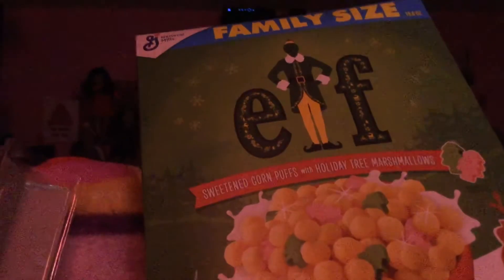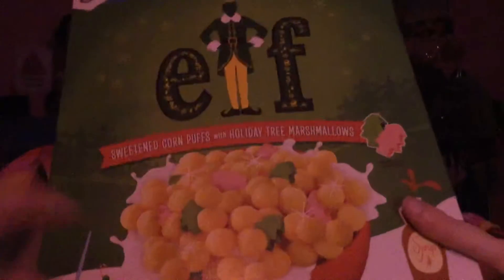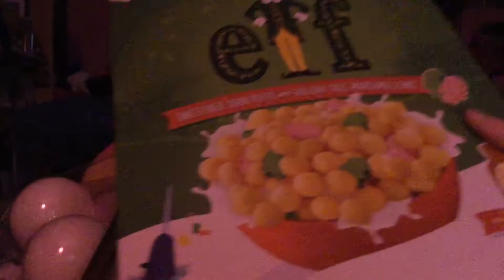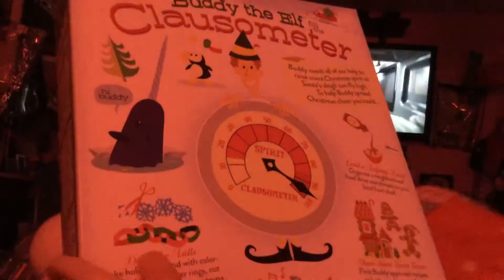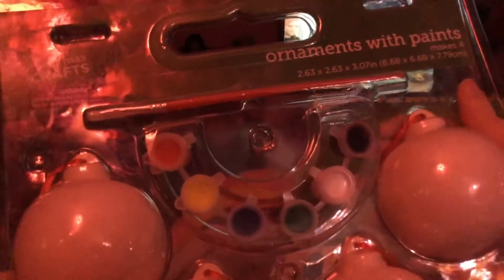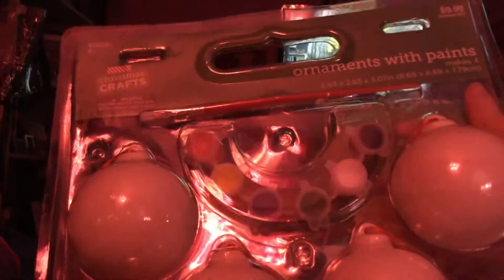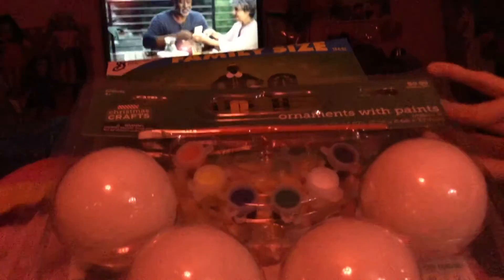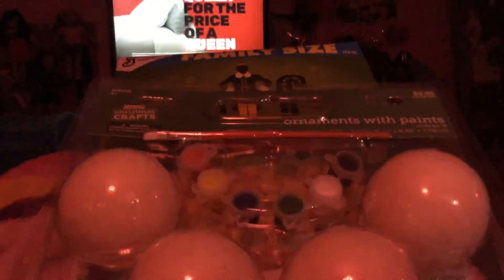My Elf Cereal From Walmart & Ornament With Paint From Hobby Lobby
Here’s my Elf Cereal from Walmart and Ornament with paint from Hobby Lobby.